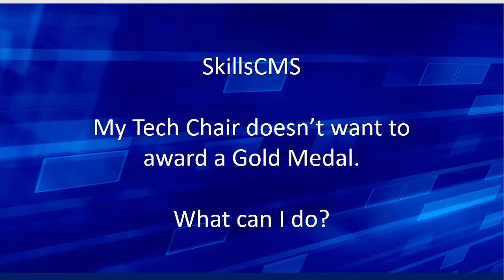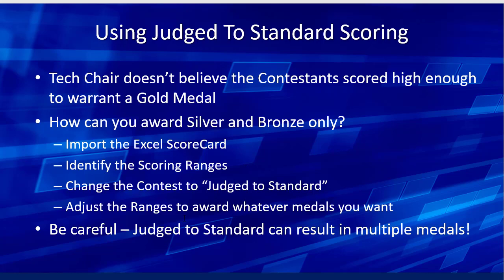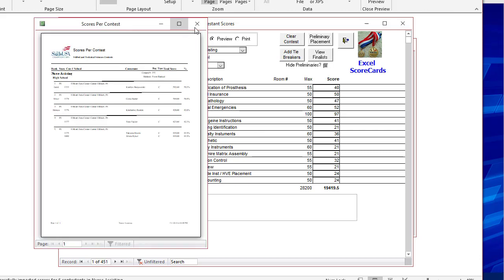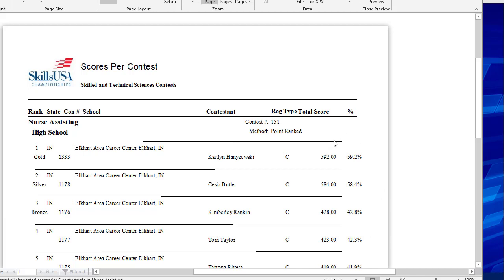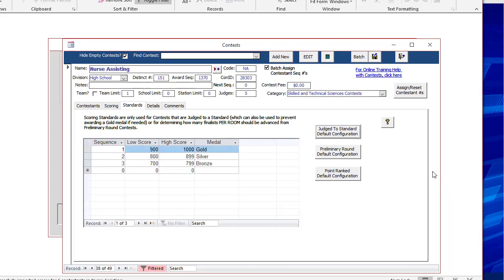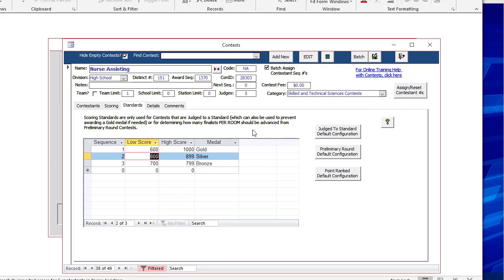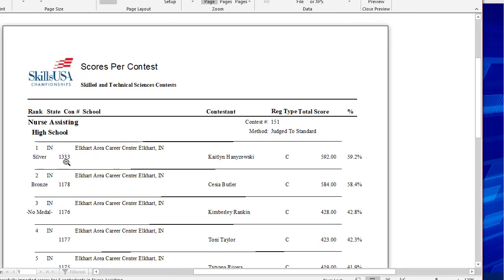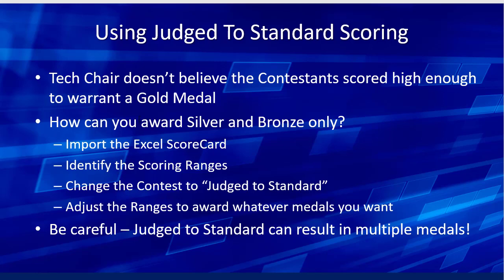Use Judged to Standard to Avoid a Gold Medal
If your Contest scores are too low for anyone to deserve a Gold Medal, you can use the "Judged to Standard" Scoring configuration to easily adjust the scoring ranges to only award Silver and Bronze medals.  Watch this brief video to see how it's done in SkillsCMS